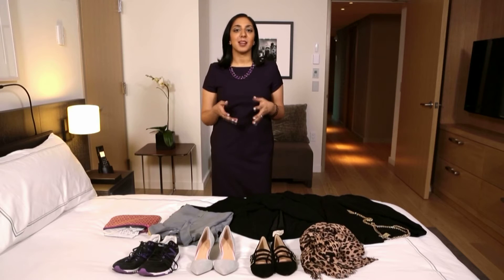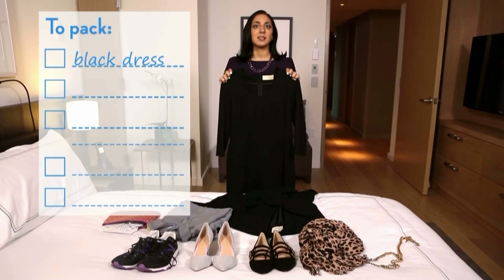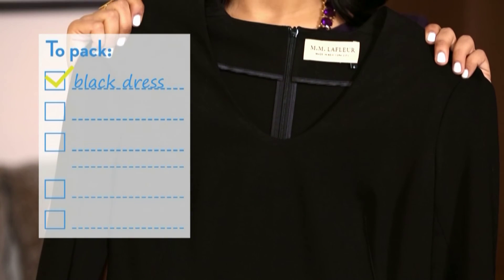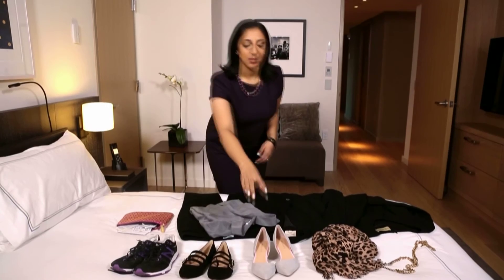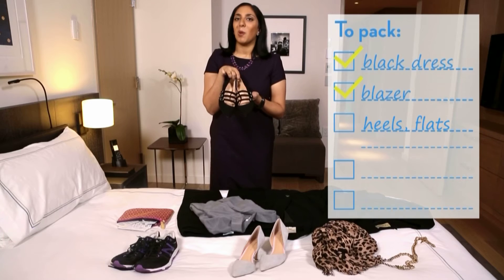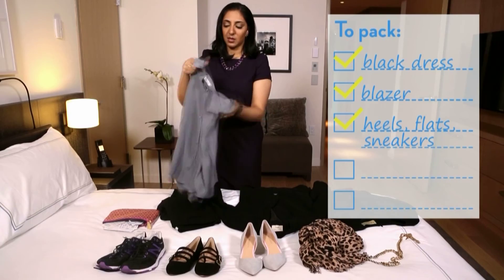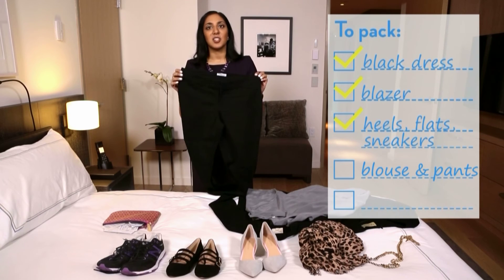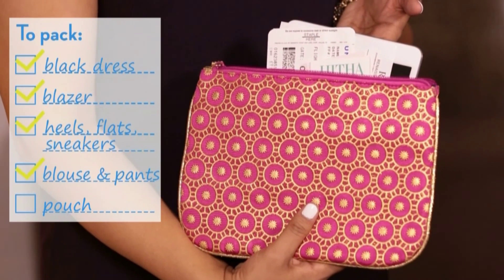Business Trip Packing List | MORE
Packing for a business trip can be a challenge. Between figuring out what to pack and how to pack it, a lot of time can be lost in the process. We've got the tips to help you pack all the essentials effectively, efficiently and in no time at all.